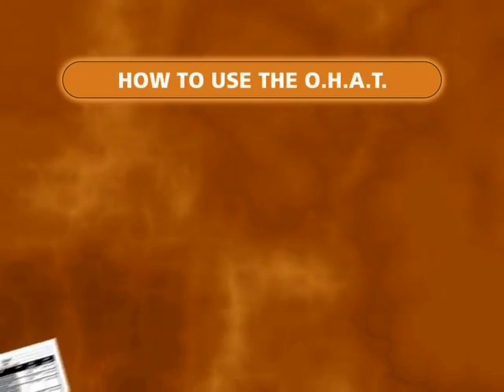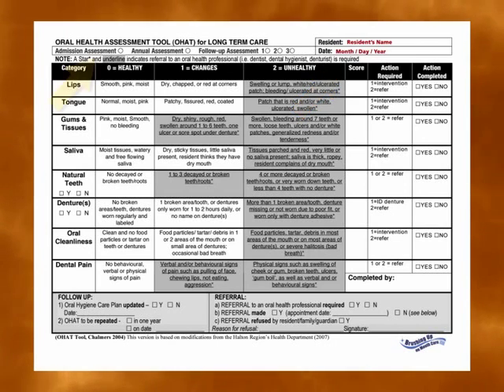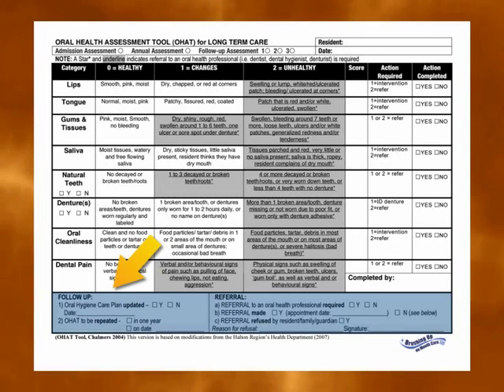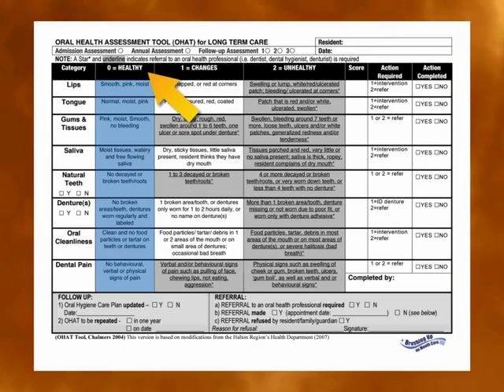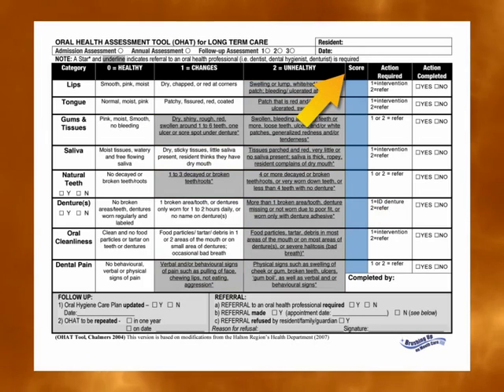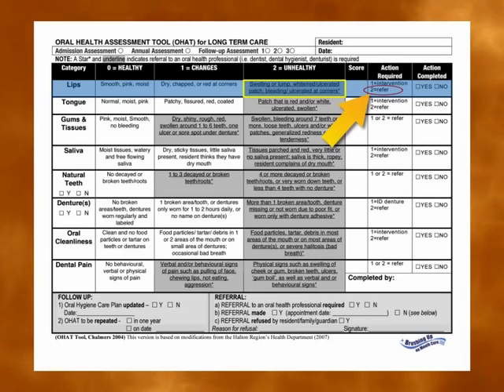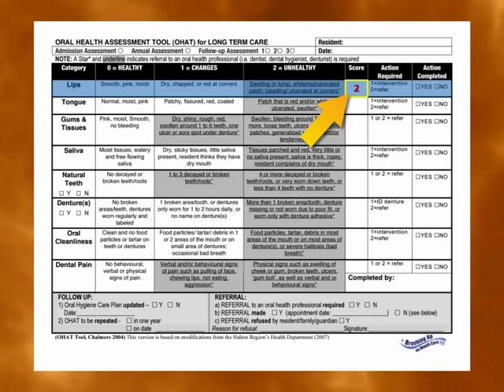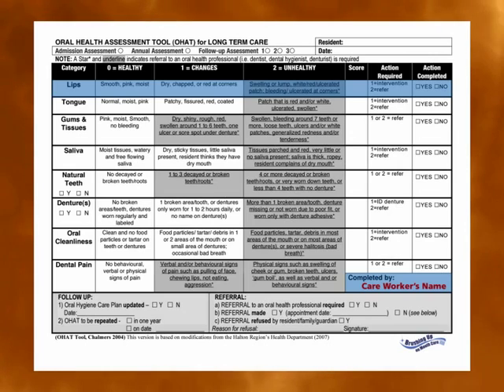Annual oral health assessments: Oral health assessment tool (OHAT) - How to use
Welcome to the "Brushing Up on Mouth Care" education series. In this series, we are focusing on personal daily mouth care for older adults.  Many older adults experience a decline in physical and mental health as they age. This often leaves them dependant on others to assist them with their personal care needs.

There are five learning modules in this series that relate to various aspects of providing daily mouth care.

This is module number five, Oral Health Assessment.

In this session we will review:
a) Daily Oral Health assessment form
b) Oral Health Assessment Tool (OHAT) which can be used for annual assessments

Please note that these educational videos were developed for use in Long Term Care and therefore the term 'resident' is used throughout to describe the recipient of care. However, this information is also valuable to those providing care in other settings such as home care and acute care. In these instances, please take the term 'resident' to mean client, patient, loved one, or whatever term best describes the person you are caring for.